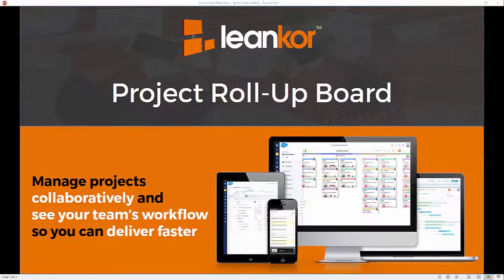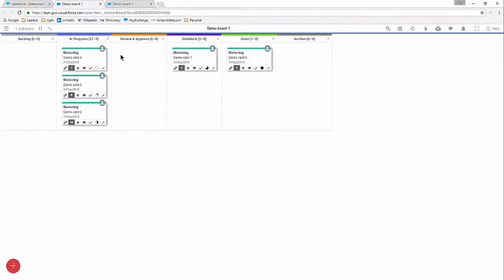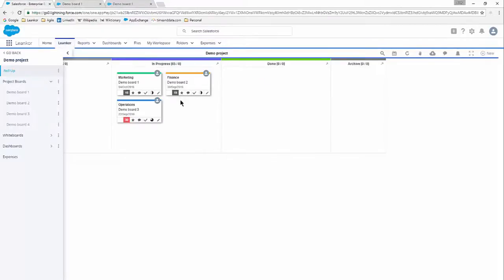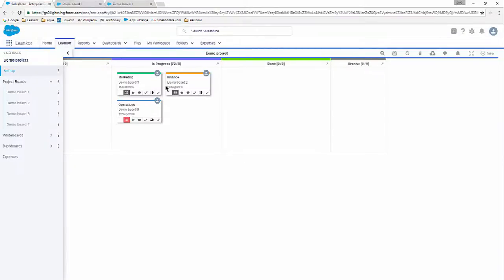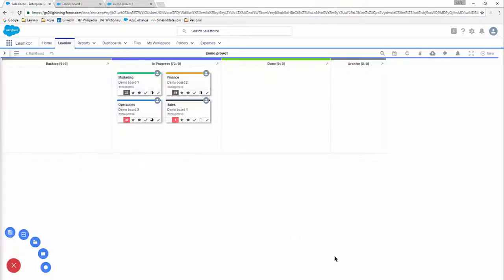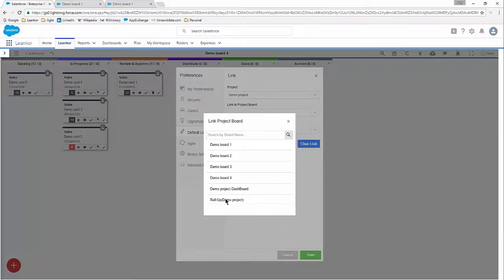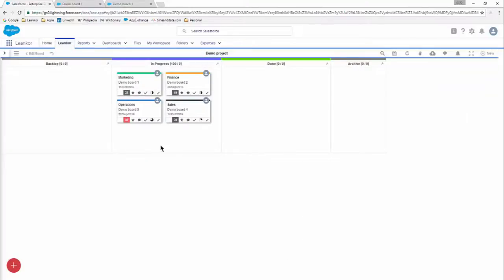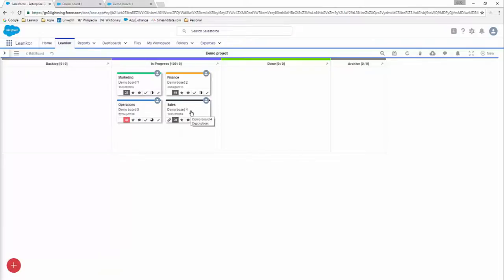Project Roll-Up Board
How to use the Project Roll-Up board to view the status of multiple project boards in Leankor.